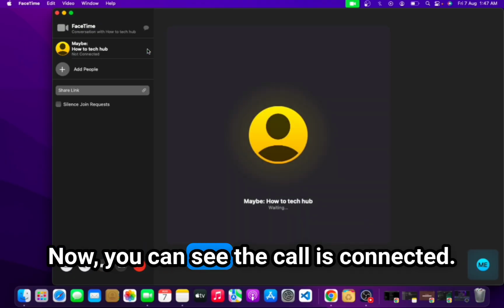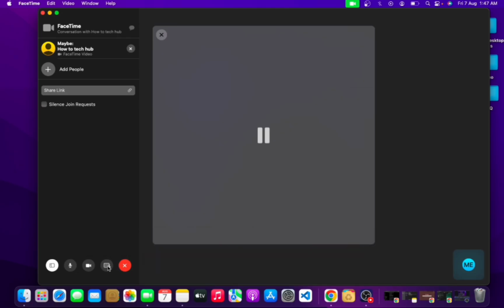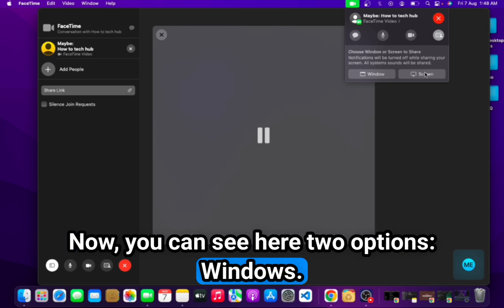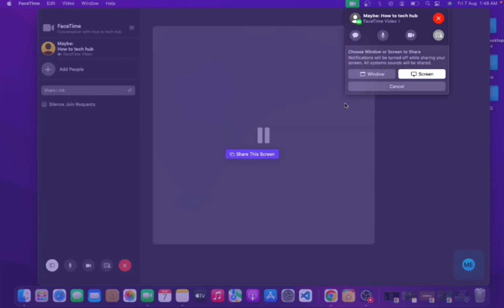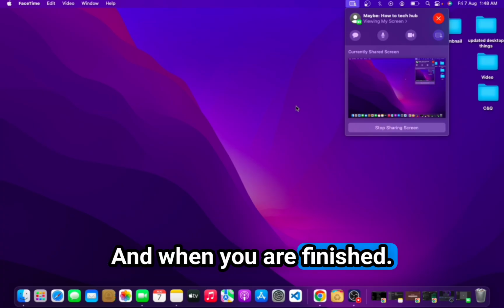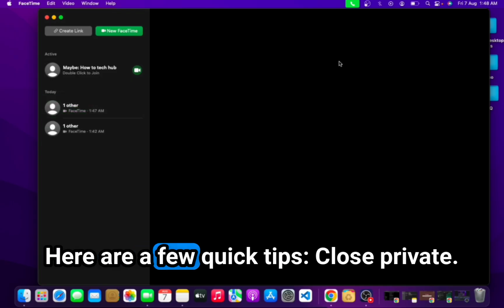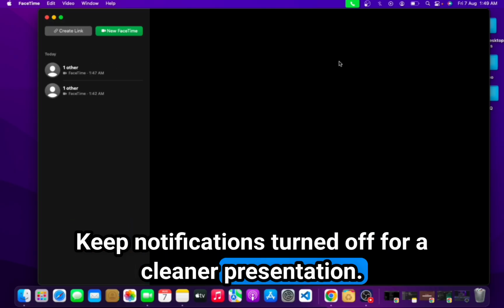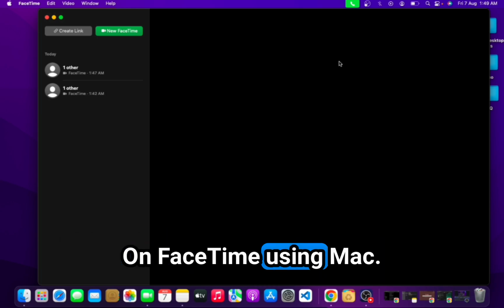How to Screen Share on Facetime Mac | Can You Screen Share on Facetime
how to share screen on facetime mac
How to Screen Share on FaceTime Mac, FaceTime Screen Sharing
How to share only one window on FaceTime Mac, Screen share entire display on FaceTime Mac, FaceTime screen sharing not working Mac, Share screen during FaceTime call Mac, Best way to screen share on Mac, FaceTime screen share requirements

Want to learn how to share your screen during a FaceTime call on your Mac? Whether you're helping a friend with a technical issue, presenting a document for work, or simply watching a video together, FaceTime’s built-in screen sharing feature makes it incredibly easy and seamless. In this video, I will walk you through the exact steps to enable and use screen sharing on your Mac using FaceTime.

We start by covering the basic requirements, ensuring you have a compatible Mac running a recent version of macOS and that both parties are signed in with their Apple IDs. I'll then guide you through the process of starting a FaceTime call and locating the screen sharing icon within the FaceTime controls. You'll learn the difference between sharing a specific application window versus sharing your entire display, allowing you to choose the option that best fits your needs.

Beyond just the "how-to," I also share essential tips for a smooth experience, such as closing private apps before you begin, managing notifications for a cleaner presentation, and ensuring a stable internet connection. By the end of this tutorial, you'll be a pro at screen sharing on FaceTime, making your virtual interactions more productive and engaging.

00:00 Intro & Overview
00:29 Screen Sharing Requirements
00:48 Starting a FaceTime Call
01:37 Connecting the Call
01:46 Finding the Screen Share Button
01:59 Window vs. Entire Screen Sharing
02:11 Starting the Share
02:28 How to Stop Screen Sharing
02:38 Pro Tips for Better Sharing
02:59 Outro & Next Steps